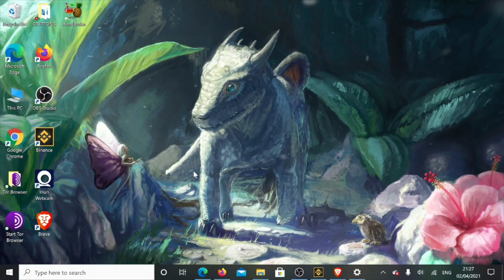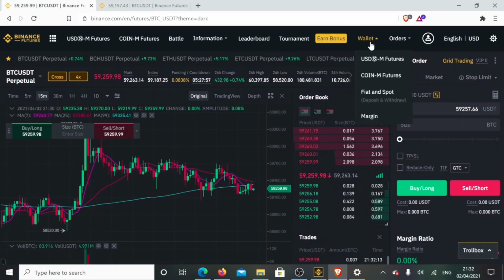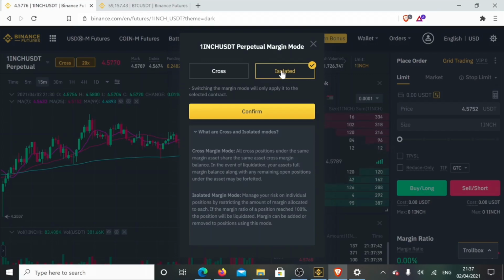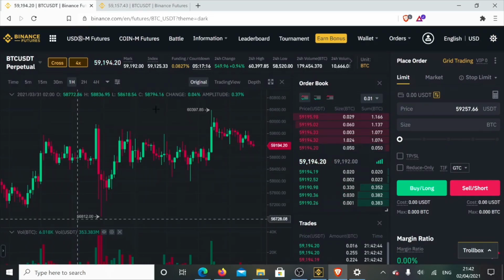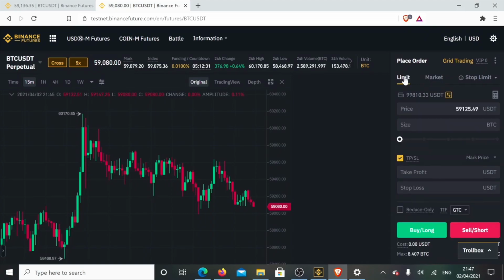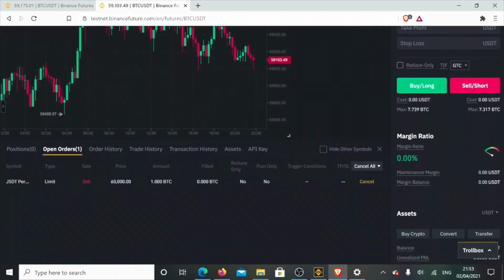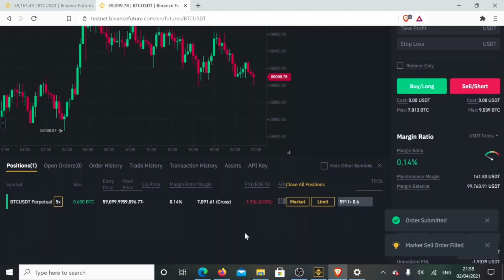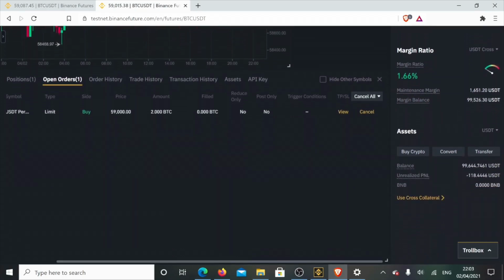BEGINNERS GUIDE TO BINANCE FUTURES TRADING !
In this tutorial video, I made a step by step guide for beginners looking to start trading on Binance Futures, this videos will explain the types of futures account available, USDmFutures and COINmFutures, how to place a trade, how to close a trade, I explained in details the types of orders and trades available, Leverage and margin and most importantly liquidations.

TIMESTAMPS 🎞🎞
0:00​​​ Intro
1:30 Explanation of the layout
2:02 USDmFutures and COINmFutures Explained
4:10 Spot vs Futures Account
10:45 Cross and Isolated trades Explained
19:00 How to transfer funds to futures account
22:00 How to place limit orders
23:09 Buy(Long) and Sell(Short) Explained
24:15 Leverage Explained
28:08 How to place market orders
33:38 Stop Loss SL and Take Profit TP Explained
35:45 Liquidation Explained
38:35 Outro

The information contained herein is for educational and informational purposes only. Nothing herein shall be construed to be financial legal or tax advice. The content of this video is solely the opinions of the speaker who is not a licensed financial advisor or registered investment advisor. Trading cryptocurrencies poses considerable risk of loss. The speaker does not guarantee any particular outcome.